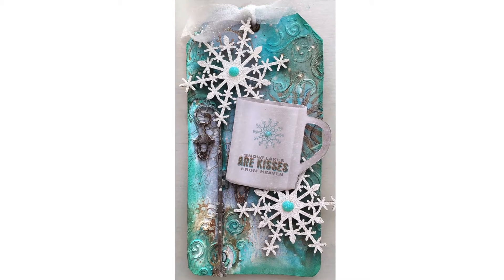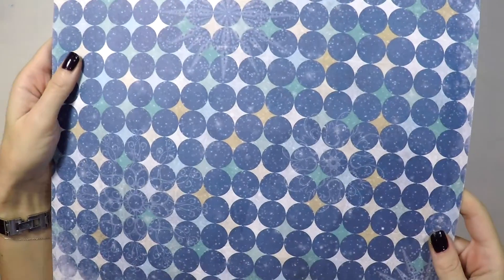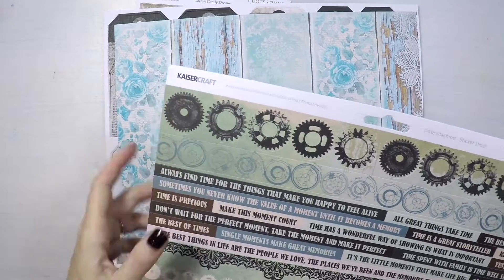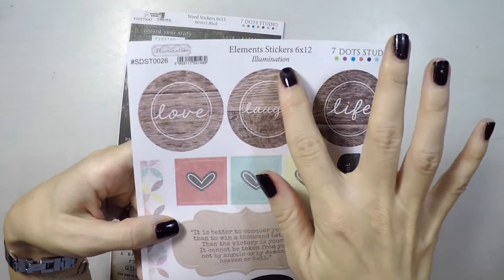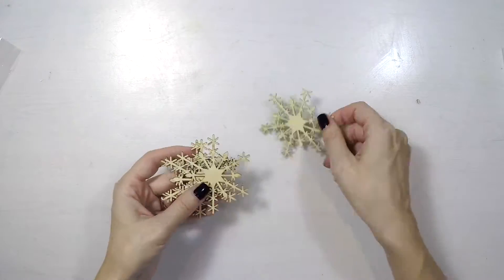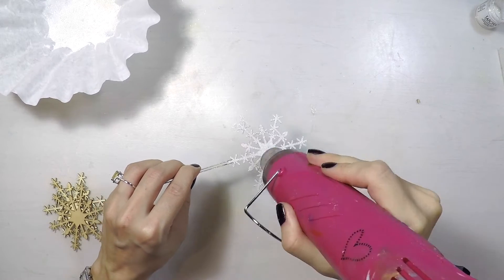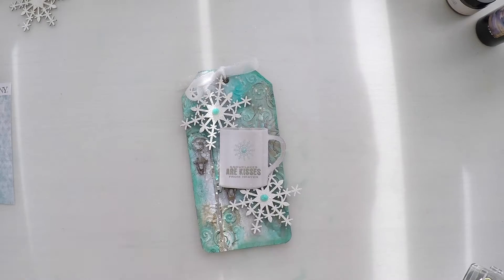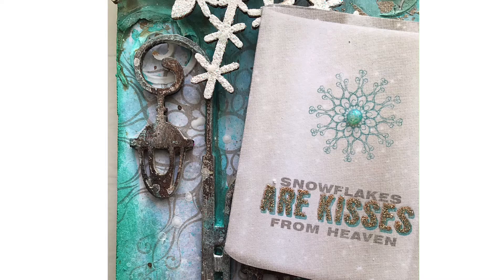Mixed Media Tag: Snowflakes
Easy mixed media tag tutorial with amazing scrapbook papers!

• Bo Bunny 19101230 Whiteout Double Sided Glitter Cardstock (25 Sheets Per Pack), 12  ——
• Ranger 4 Oz. MULTI MEDIUM MATTE Paint Glue INK41535  ——
• Prima Flowers WHITE HEAVY GESSO 17 OZ. Art Basics 961374  ——